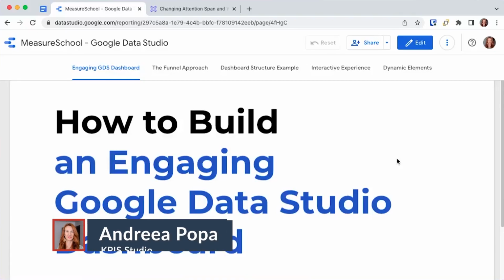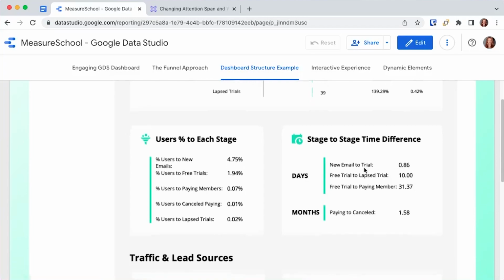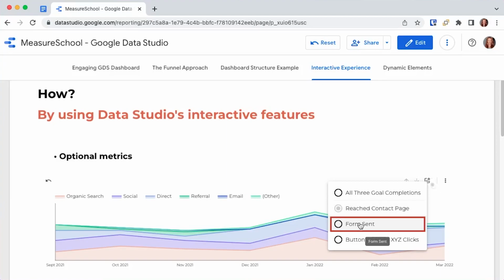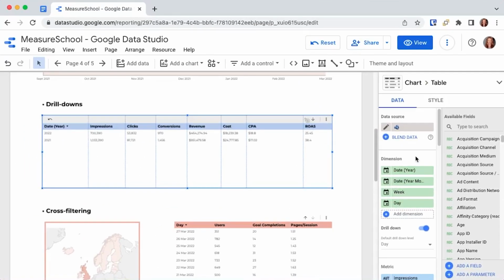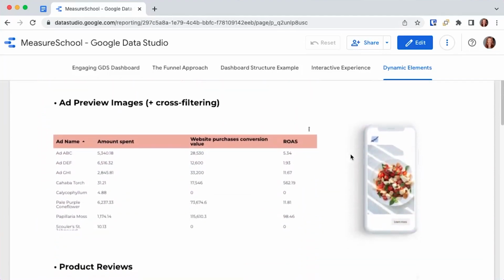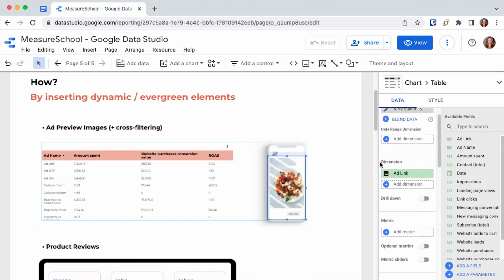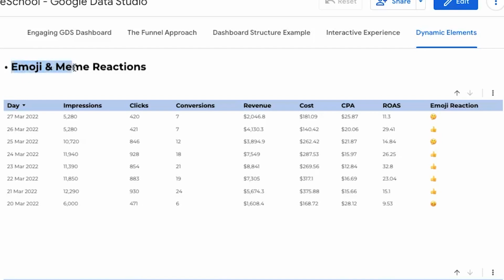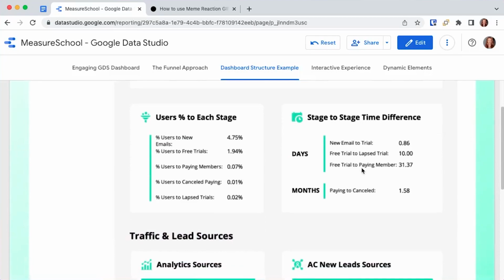Pro Dashboarding in 8 Minutes with GDS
Reporting is critical to every business. It shows clients, team members, and stakeholders the results of our marketing efforts. An effective marketing report should highlight our results and provide conclusions that decision-makers can use to take action because they usually play a big role in getting budgets approved and contracts renewed.

The problem with reports is that they can take a lot of time to produce and, if done without a strategy, they have a habit of becoming a jumbled mess of disjointed KPIs. Don’t worry though: To be able to solve this issue, Andreea has created this video in which she shows us how we can create more engaging and effective dashboards with the help of Google Data Studio.

OUTLINE:

00:00 - Introduction
00:17 - How to Present Data?
01:53 - How to Make Interactive Dashboards?
03:51 - Cross-Filtering
04:44 - Dynamic Elements
07:14 - Emoji and Meme Reaction Metrics
08:33 - More Information About Data Visualization

How to use Meme Reaction GIFs in Google Data Studio reports